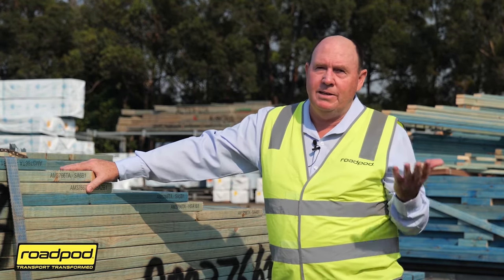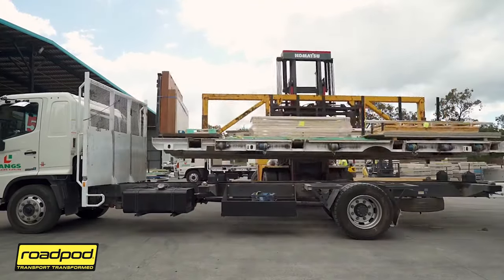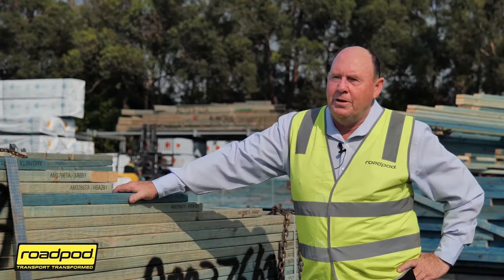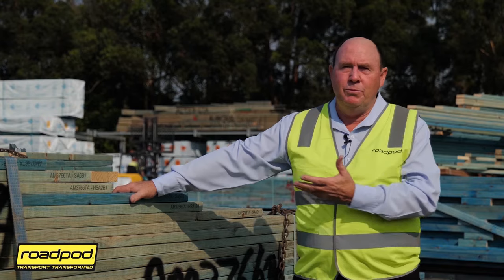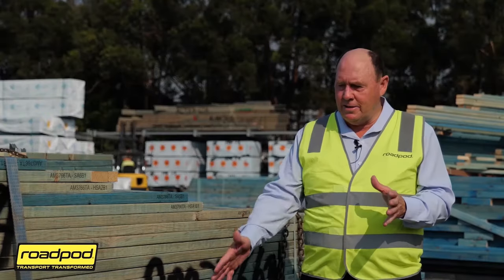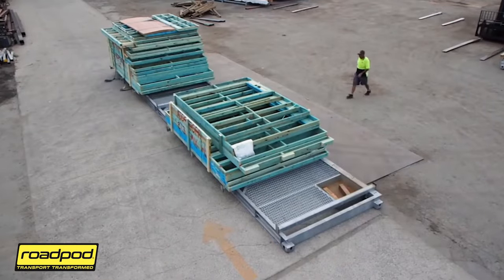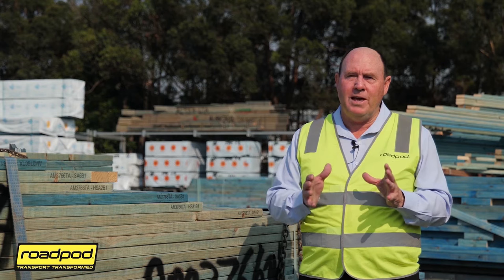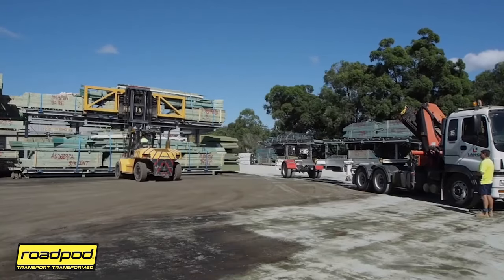Roadpod Testimonial (Short): Langs Building Supplies by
Langs Building Supplies recently won the TABMA Most Innovative Operation 2019 award, thanks to the Roadpod system.

We caught up with Langs General Manager, David Wuiske, to learn more about the role Roadpod played in achieving this prestigious timber industry award.